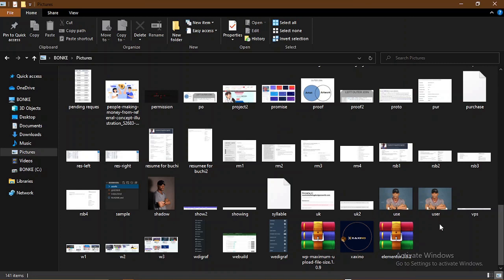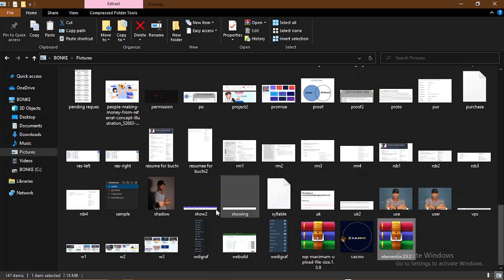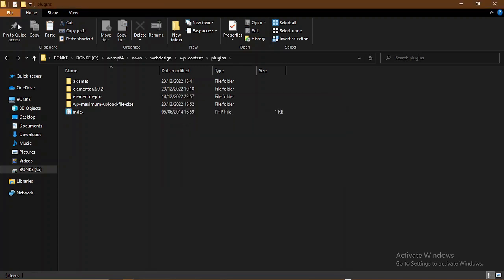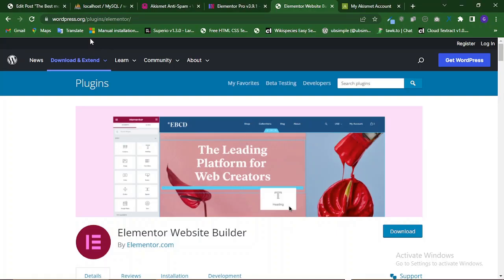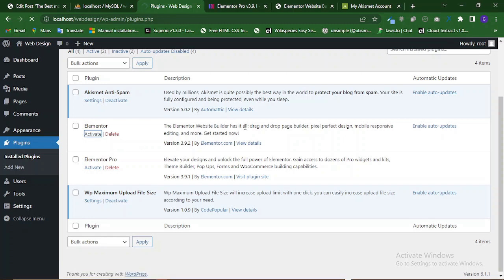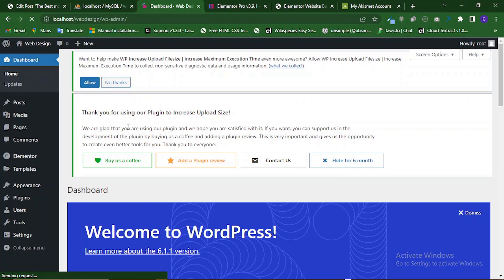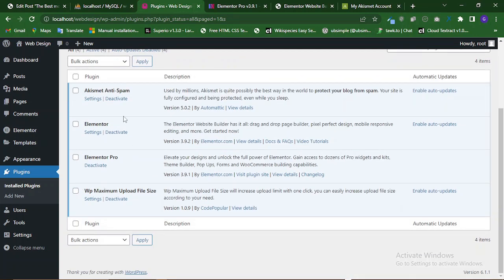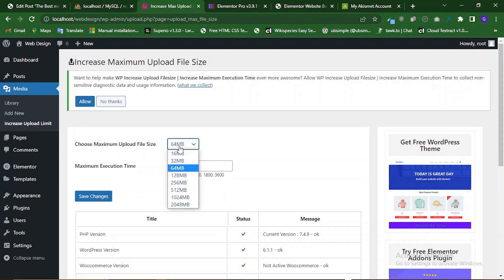09 WordPress Web Design(completing our setup)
We have successfully had complete setup done and we then have to fix up the our website with good design to our test and likewise to the test of any.

this video rounds up the setup process while getting prepare to start designing with Elementor page Builder,